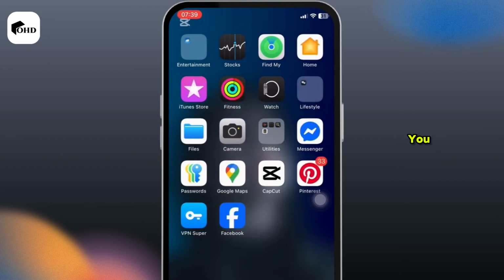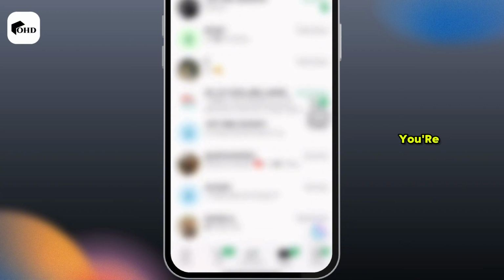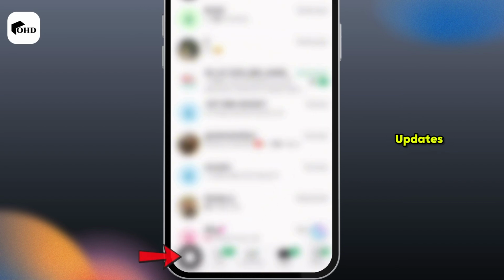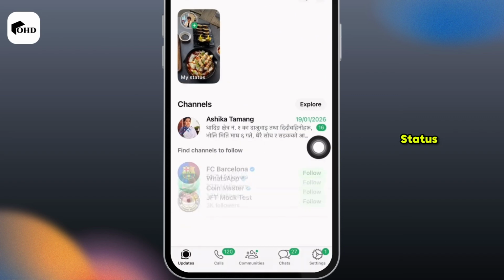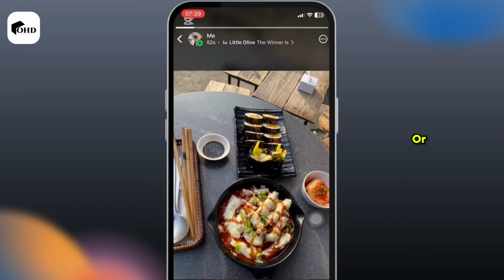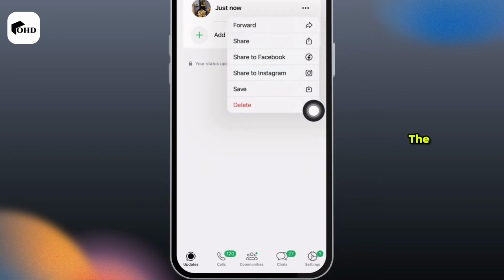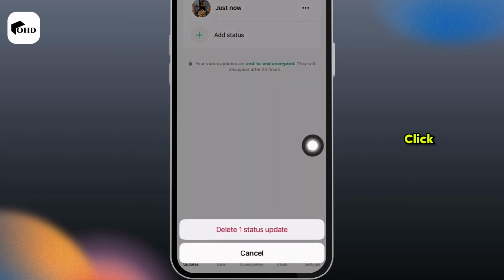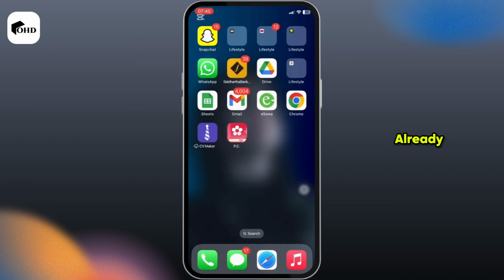How To Remove WhatsApp Status (2026) | Delete Your Status Easily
In this video, you’ll learn how to remove or delete your WhatsApp status quickly and easily. If you’ve uploaded a status that you no longer want your contacts to see, this step-by-step guide will show you exactly how to delete it before the 24-hour expiration.

We’ll cover:

How to access your WhatsApp status updates

Selecting the status you want to delete or remove

Using the three-dot menu options to remove your status

Deleting one or multiple statuses in just a few taps

Tips to manage your status updates efficiently

Whether you are using WhatsApp on iPhone or Android, following these steps will ensure your status updates are removed instantly, giving you full control over what your contacts see.

Watch the video till the end to make sure all unwanted statuses are deleted and your account stays clean.

Timestamps

0:00 – Intro: How To Remove Or Delete Whatsapp Status
0:15 – Step-by-Step Tutorial To Delete WhatsApp Status Updates

Secondary Keywords